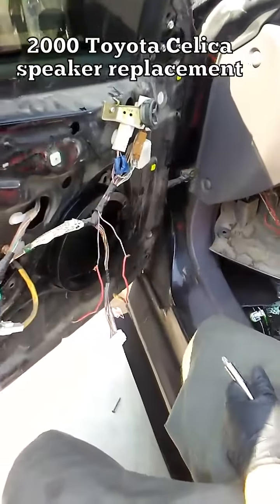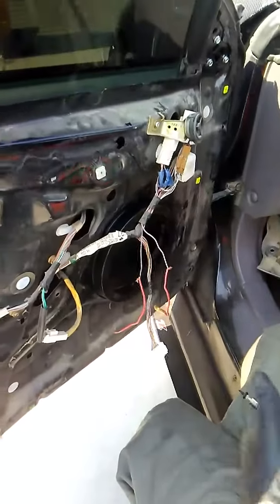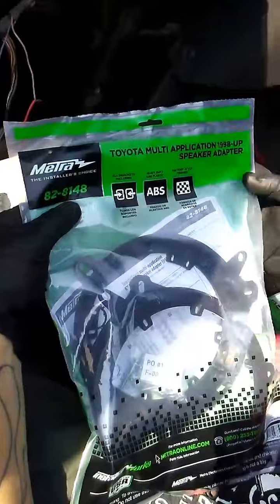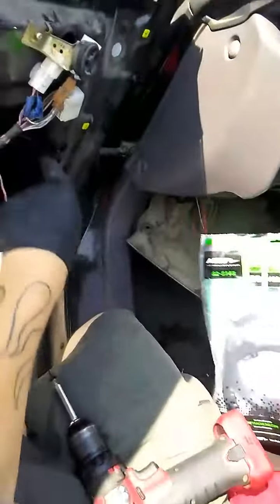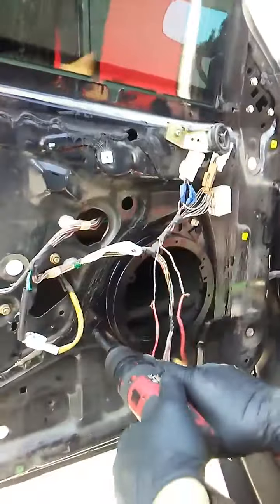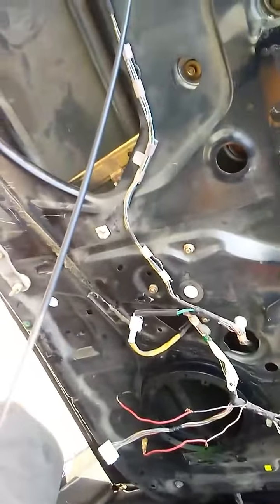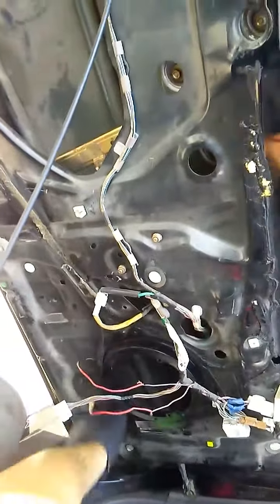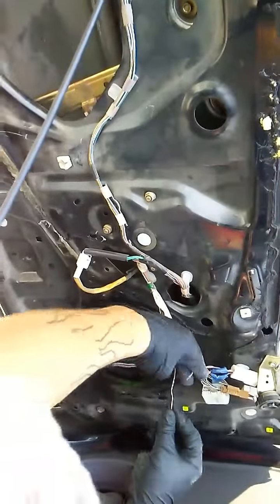2000 Toyota Celica door speaker replacement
Door speaker replacement with metra kit spacers and part number